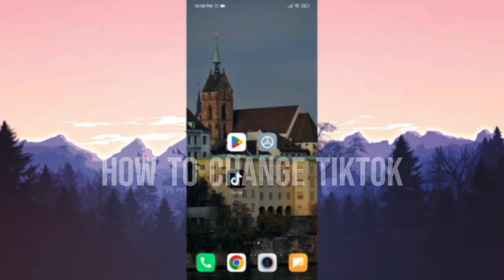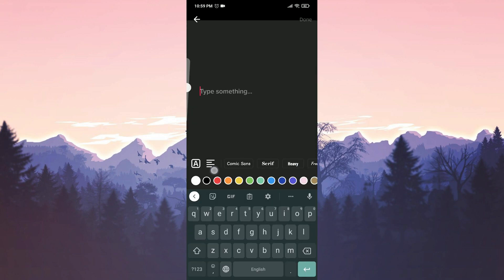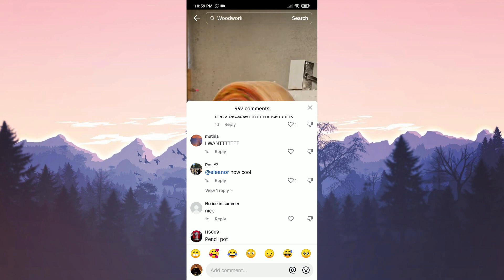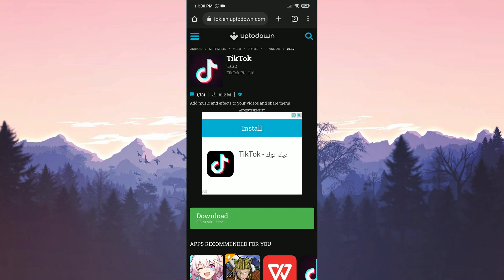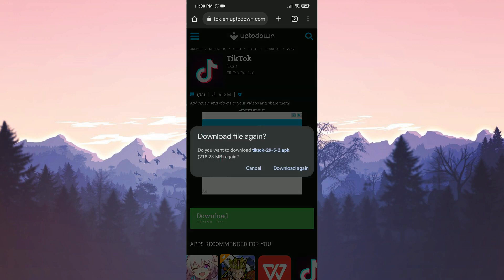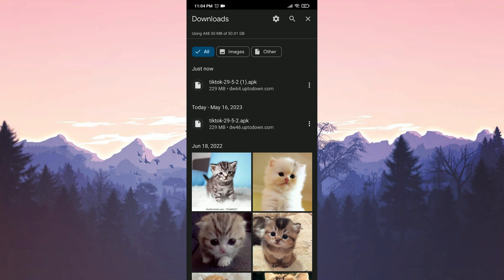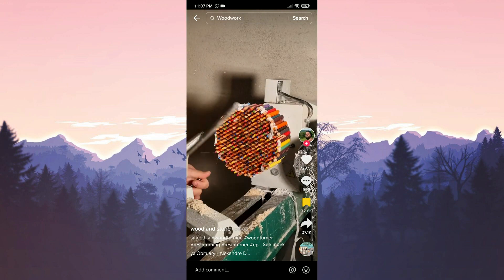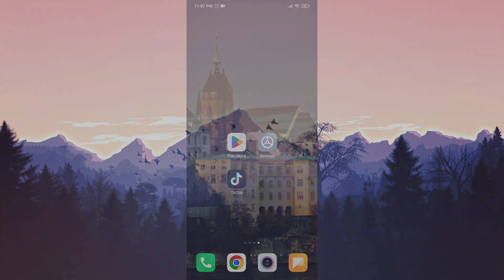HOW TO CHANGE TIKTOK FONT | Why Did Tiktok Font Change? (TIKTOK FONT UPDATE)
Here's how to change tiktok font. This Tiktok font update is searched as why did tiktok font change and how to change font on tiktok. And in this video I showed you how you can easily change Tiktok font.

Video Parts:
00:00 Info&Intro
00:09 How to change tiktok font back to normal
02:21 Ending&Outro